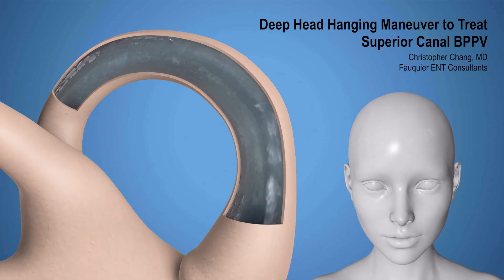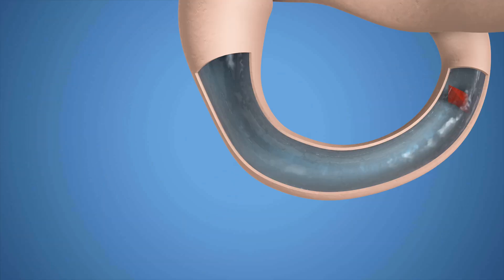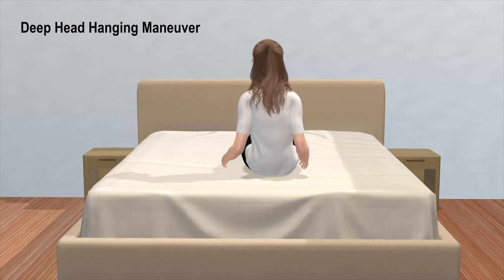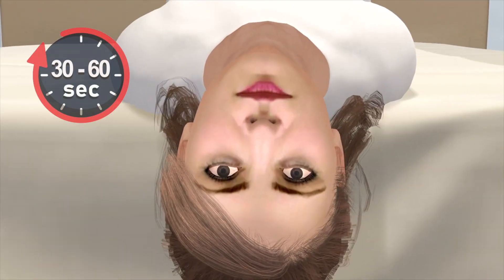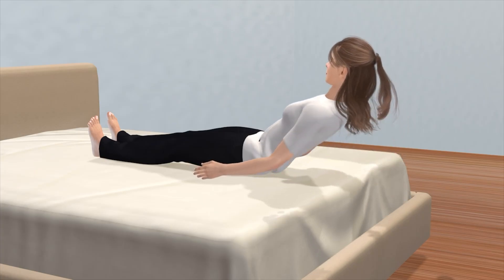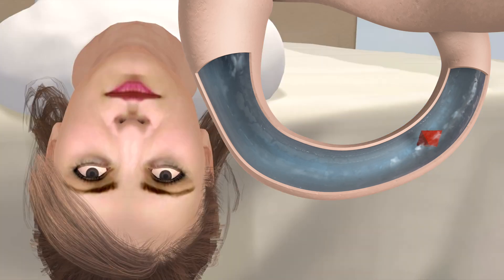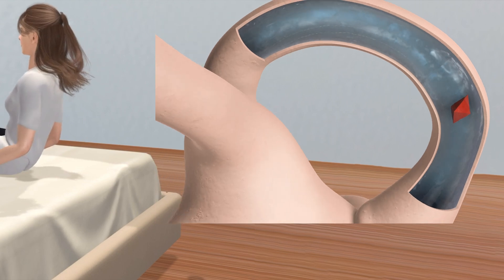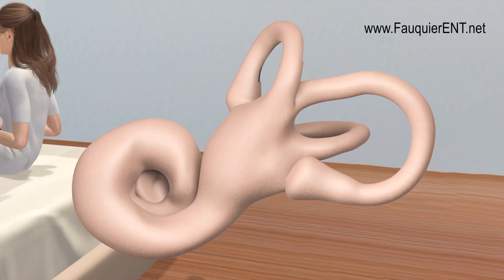Deep Head Hanging Maneuver to Treat BPPV Vertigo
Perform Dix-Hallpike maneuver first to determine which side and what maneuver to use to treat BPPV

Video demonstrates how the Deep Head-Hanging maneuver is performed to treat SUPERIOR or ANTERIOR canal BPPV (0:34). Animation showing what is going on within the inner ear is also shown in the 2nd half of the video (1:13). Epley maneuver is used to treat POSTERIOR canal BPPV shown

• Normal (0:00)
• Deep Head Hanging Maneuver (0:34)
• What Happens During Maneuver (1:13)